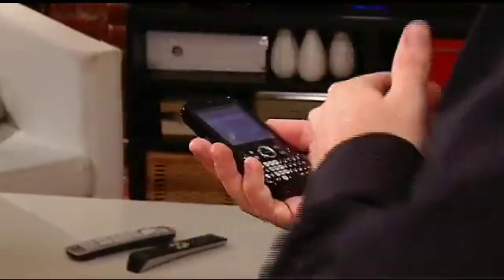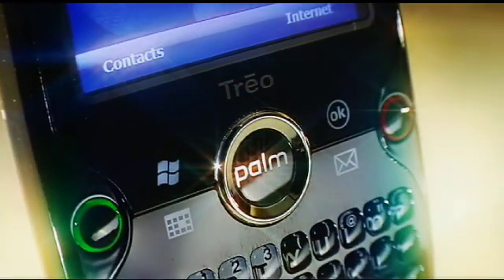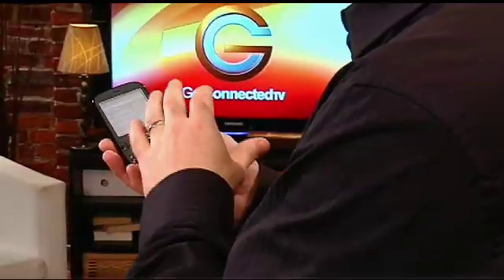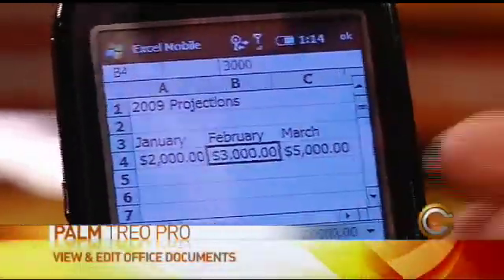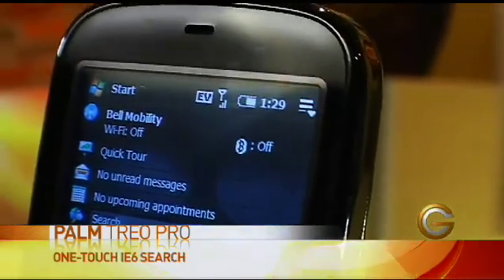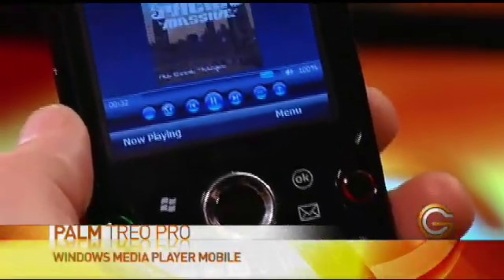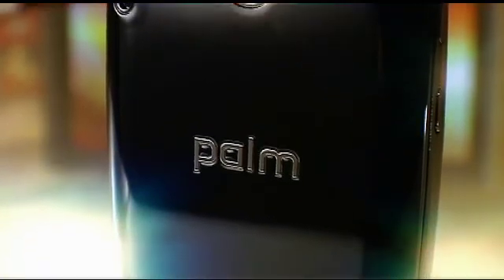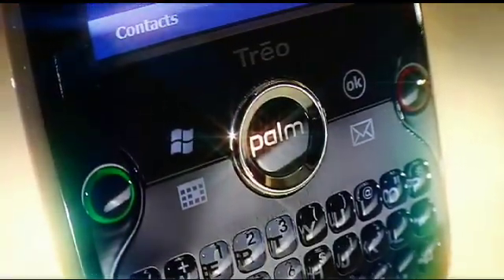GC Season 5 Ep.7 - Palm Treo Pro - Tech Look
GetConnected host Mike Agerbo talks about some of the unique features of the Palm Treo Pro Smartphone.